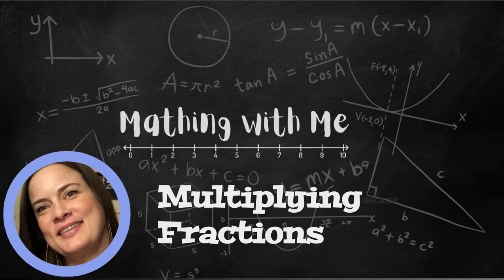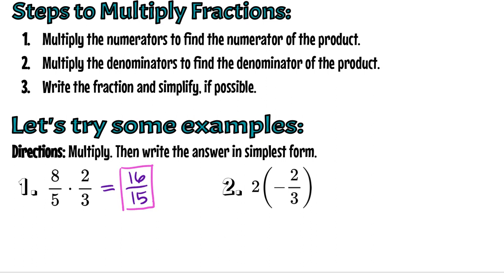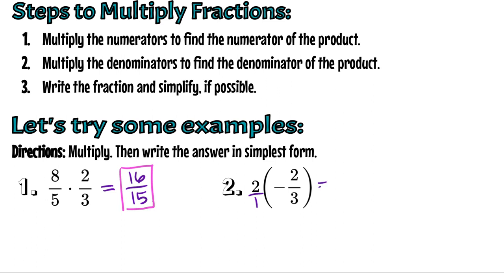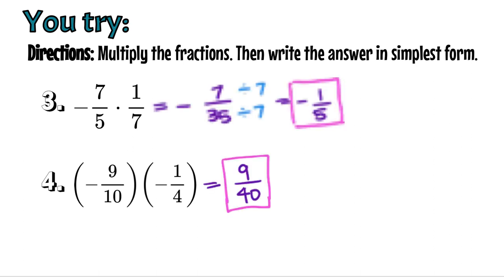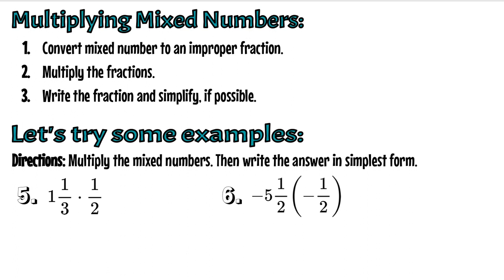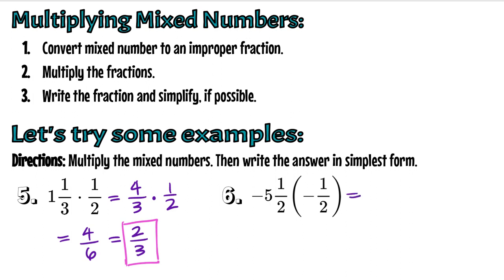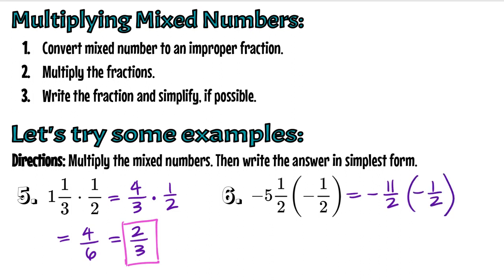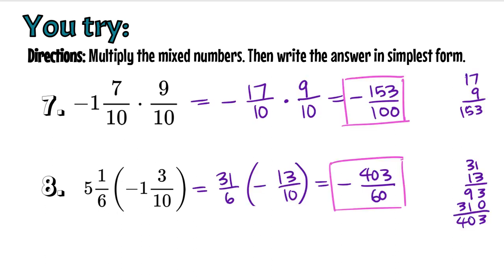Multiplying Fractions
In this video, learn how to multiply fractions and learn how to multiply mixed numbers.